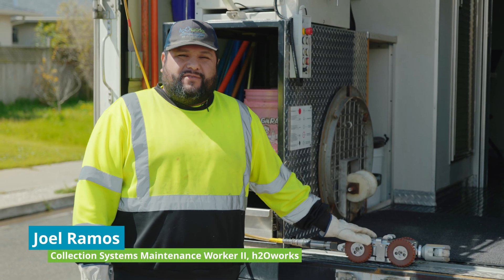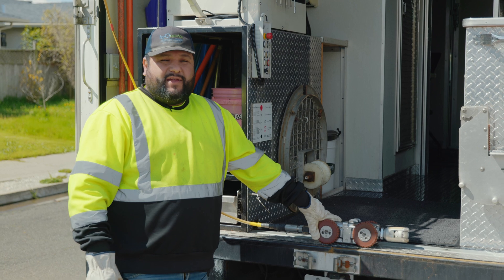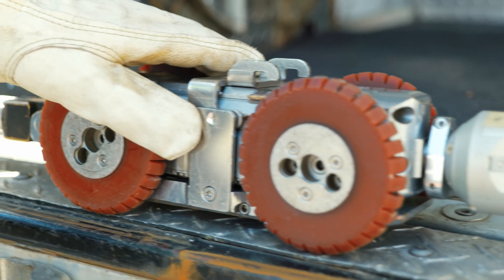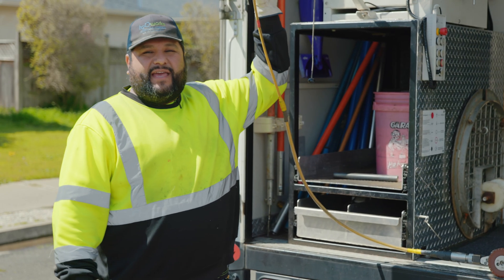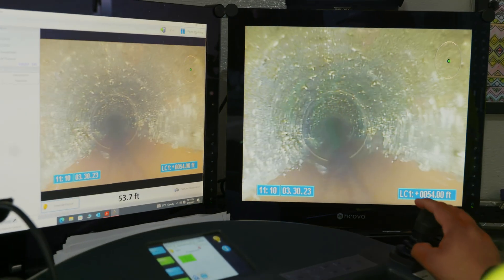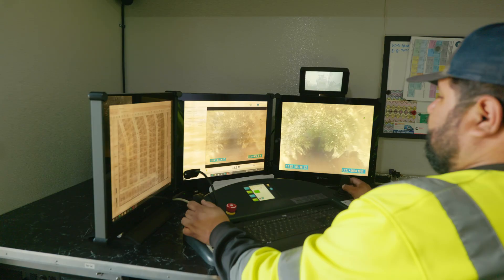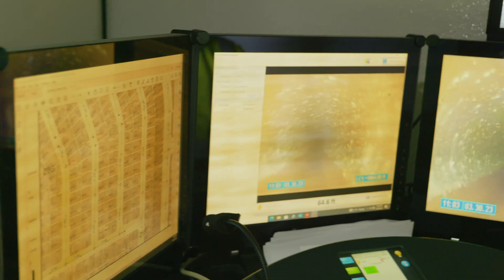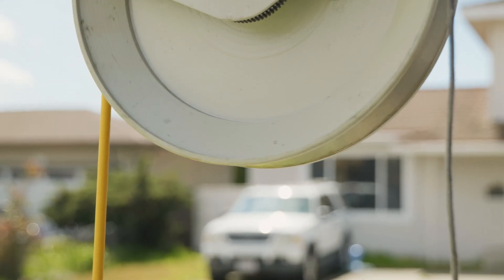Sewer System: How Technology is Changing the Way We Inspect and Maintain Our Sewers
Your sewer system is a vital part of your home and community, but it's something that most people don't think about until there's a problem. In this video, we'll explain everything you need to know about the sewer system, including how technology and cameras are used to check for abnormalities.

Technology and cameras in the sewer

Sewer cameras are long, flexible cameras that are inserted into sewer pipes to inspect for damage, blockages, and other problems. Sewer cameras can be used to identify a variety of abnormalities, including:

Cracks and breaks in pipes
Root intrusion
Grease build-up
Corrosion
Blockages

Sewer cameras are a valuable tool for preventing sewer spills and overflows. By identifying and fixing problems early on, sewer cameras can help to keep your sewer system running smoothly.